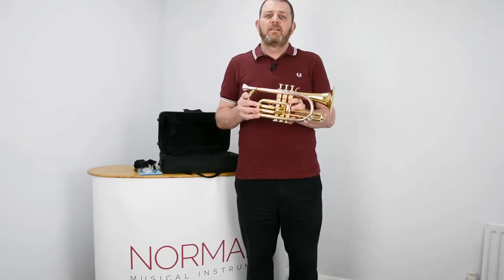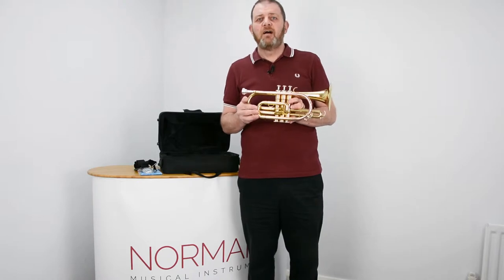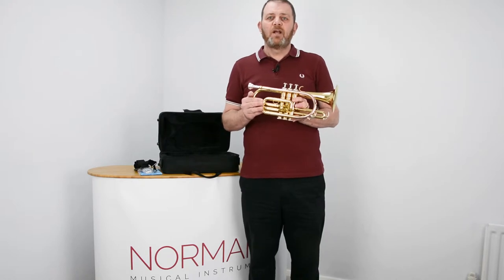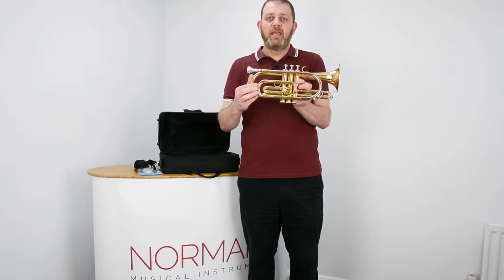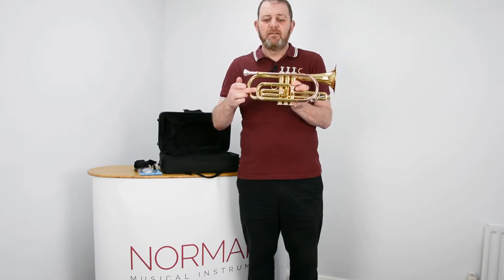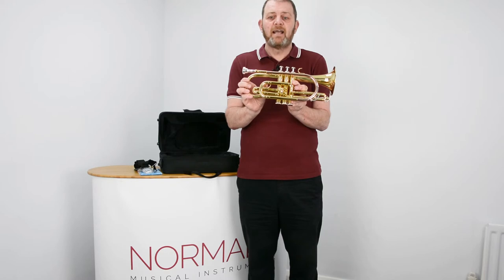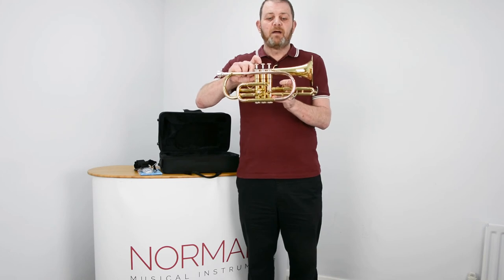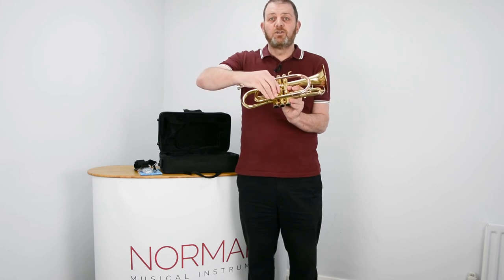How to Tune your Cornet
Your teacher will be able to tell you when you need to tune your cornet and show you how. However, we have out together a little video with our recommendations on how to tune your cornet.

We've been supporting music education for 60 years now and these videos have been created as a helpful guide to beginners. Making music accessible for all.